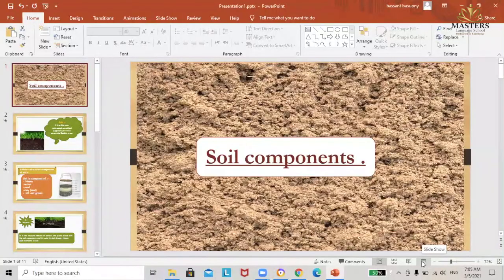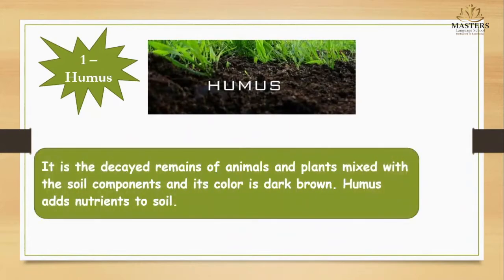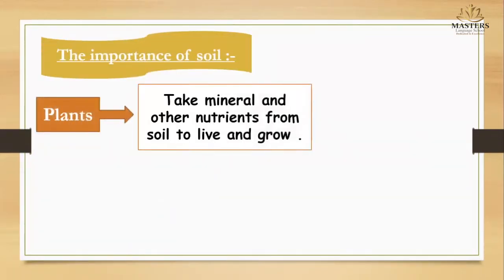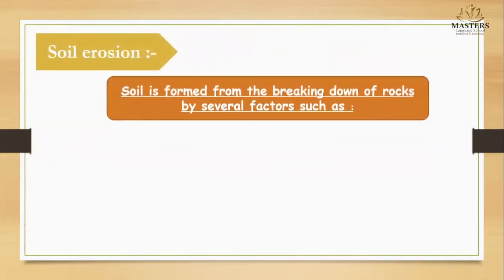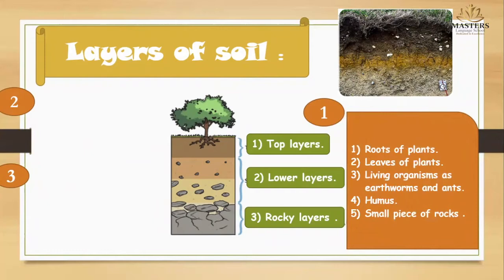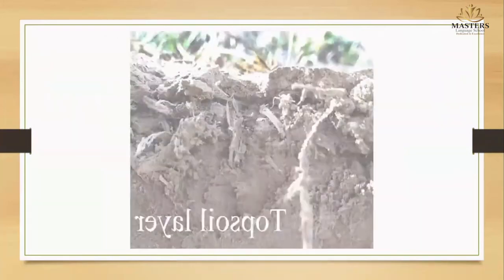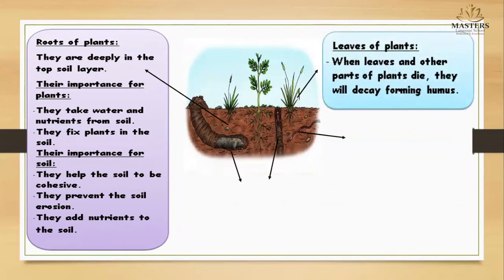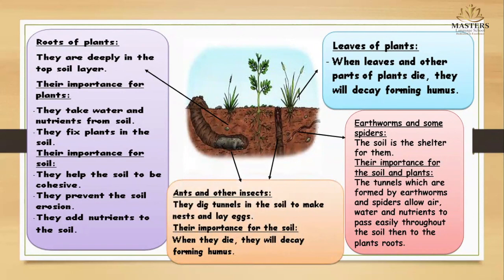Soil components-Primary 5 second term